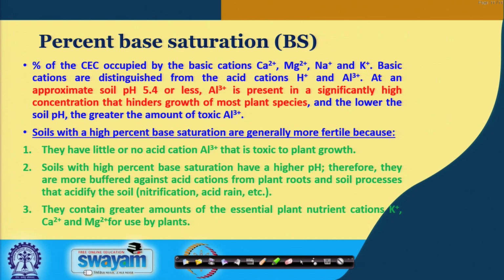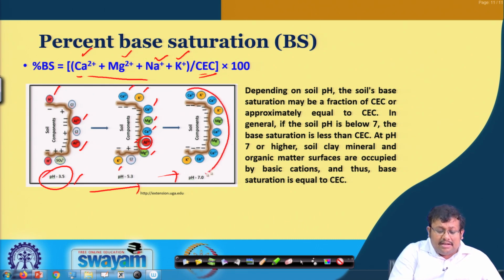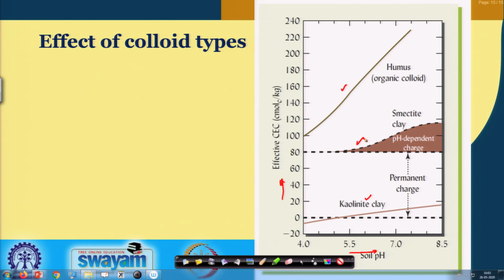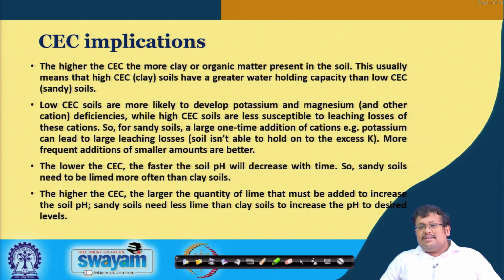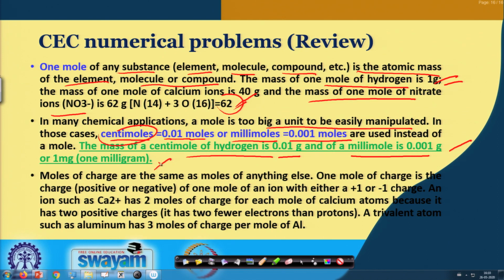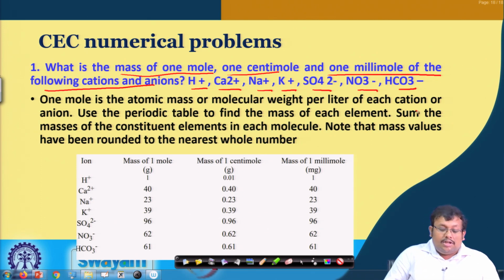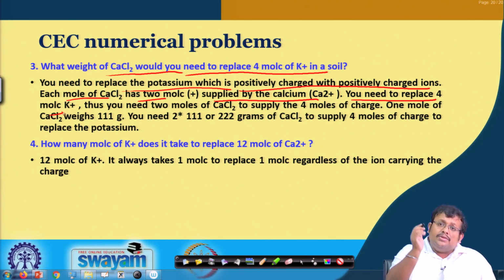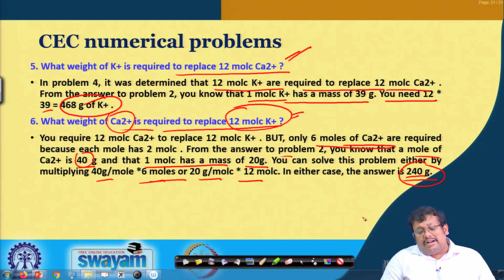Lecture 24: Ion Exchange Processes (Contd.)